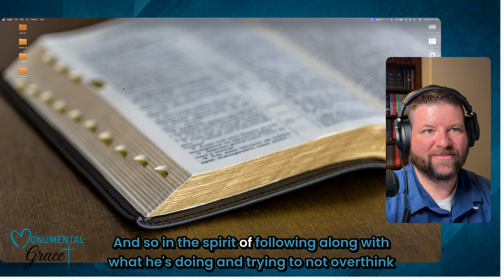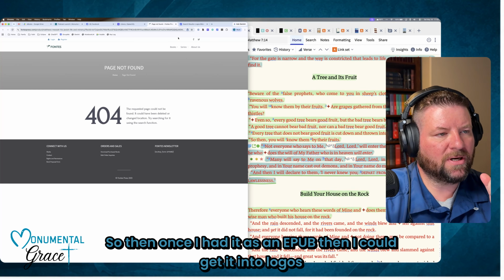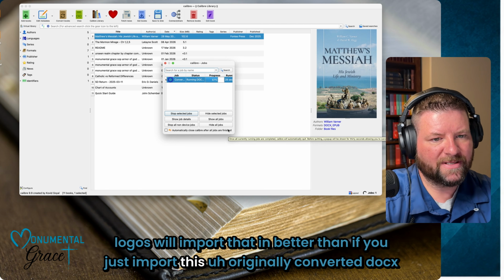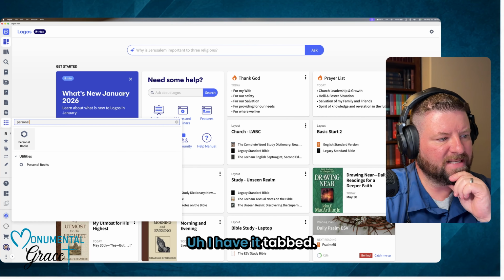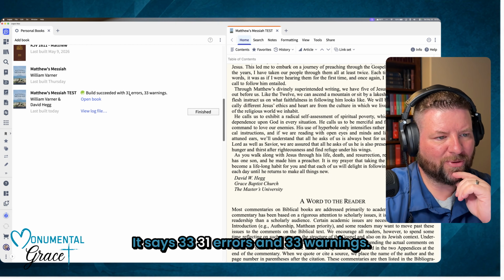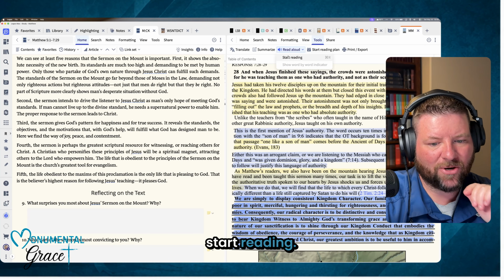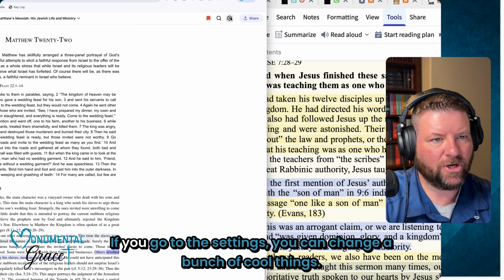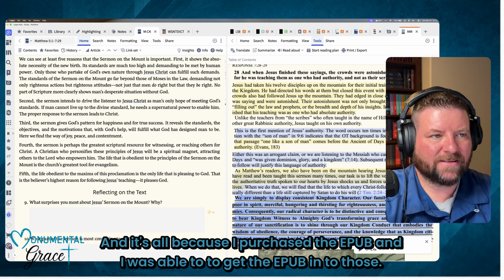Logos Bible Tip: How to Add Any EPUB Into Logos and Create an Audiobook With Speechify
Unlock hidden power in Logos with simple, game-changing techniques that let you turn digital books into audiobooks, import commentaries effortlessly, and supercharge your Bible study experience. If you've ever struggled with reading or listening to long passages, this episode reveals the exact steps to transform EPUBs into fully integrated Logos resources (personal books) —without waiting for official updates.

Chuck Kelley takes you behind the scenes of his own workflow, sharing how he converts EPUBs to Docx, then into Logos, and even how he leverages AI-powered text-to-speech tools like Speechify for a richer listening experience. Discover how small tweaks like customizing speech settings and auto-skipping citations can make your audio narration sound more natural and less robotic. Whether you're a sermon prepper, Bible study leader, or devoted reader who loves audiobooks, these practical hacks give you the freedom to access content exactly how you want—fast, flexible, and beautifully integrated.

You’ll learn concrete tactics such as importing non-Logos books, enhancing speech quality with third-party apps, and bypassing current limitations in Logos' built-in audiobooks and speech tools. Chuck also offers insight into why current narration in Logos falls short and how to leverage external tools like Speechify to fill the gap—making your study more engaging and accessible.

This episode is a goldmine for anyone who wishes they could listen to the entire commentary library or easily import rare titles into Logos. Perfect for pastors, students, or Bible enthusiasts eager to optimize their digital library, it’s your step-by-step guide to turning static books into dynamic audio experiences. Level up your Bible study today—because smarter workflows lead to deeper insights.

Summary:
In this session, Chuck Kelley shares practical tips on how to enhance your Bible study experience using Logos Bible Software. From importing commentaries as EPUBs to leveraging text-to-speech tools like Speechify, learn how to make your study more efficient and engaging.

Key  topics:
Importing EPUBs into Logos
Using text-to-speech for Bible study
Converting commentaries for digital use

Takeaways:
You can import EPUB files into Logos by converting them to DOCX first.
Speechify provides a superior text-to-speech experience compared to Logos' built-in read aloud.
Skipping parentheses in speech-to-text tools improves the listening experience.

Sound bites:
"Not overthink it, just learn as we go."
"I wanted to show you a couple of things in Logos."
"Logos' read aloud sounds like a computer robot."

Chapters:
00:00 Introduction to Logos and Bible Study
00:44 Matthew's Messiah Commentary
03:26 Making a Personal Book
10:18 Text to Voice
11:58 Speechify
14:52 New chapterConclusion and Final Thoughts